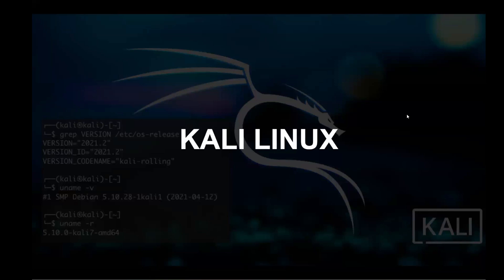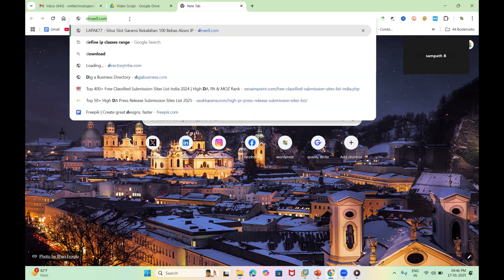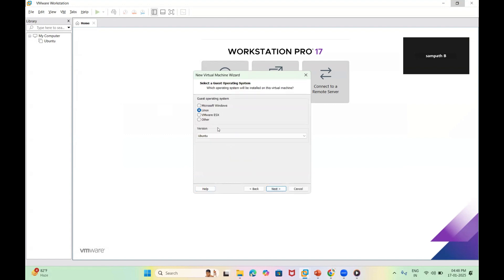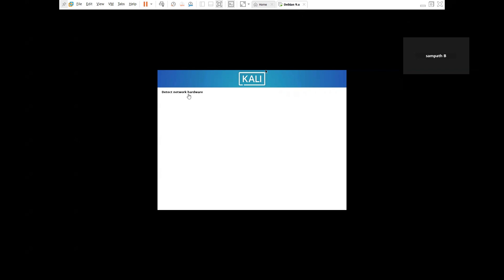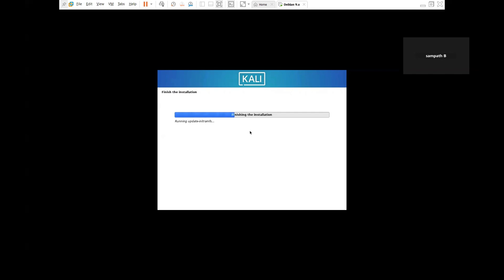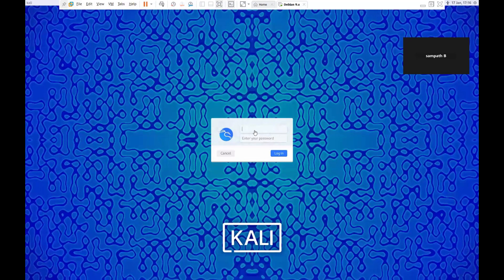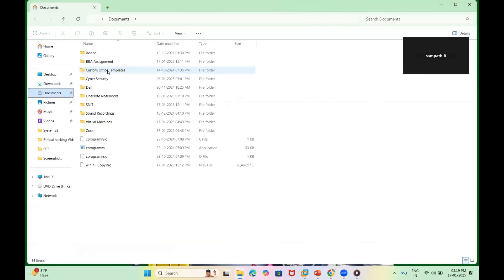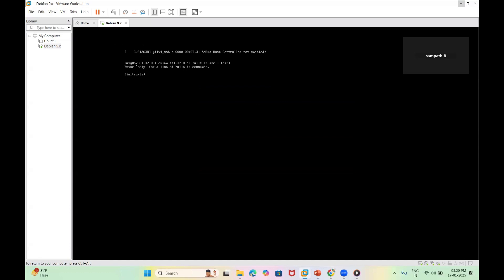How do you install Kali Linux in VMWare 2025?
How to Install Kali Linux in VMWare Full Explanation